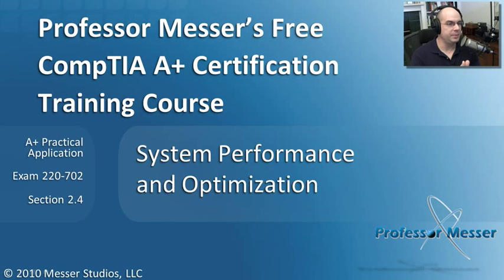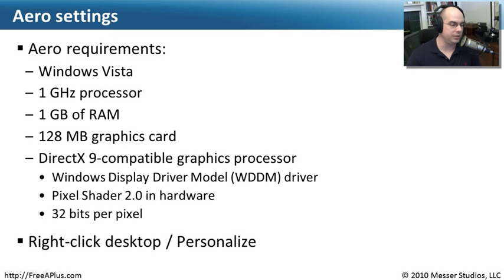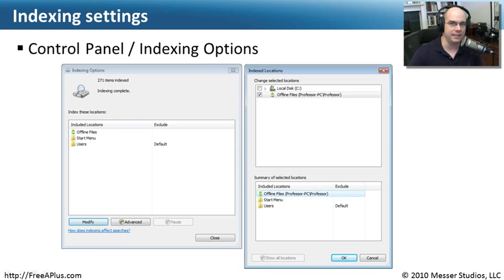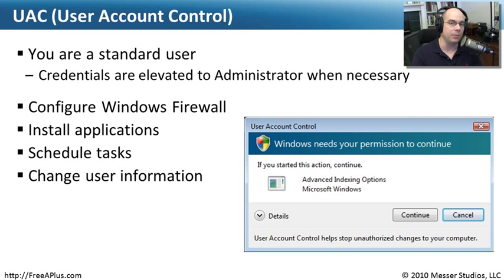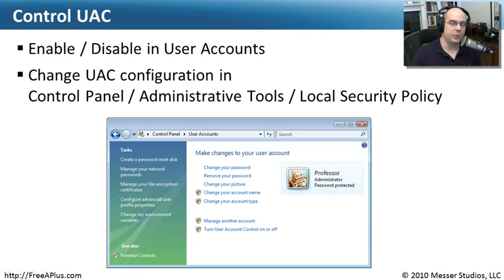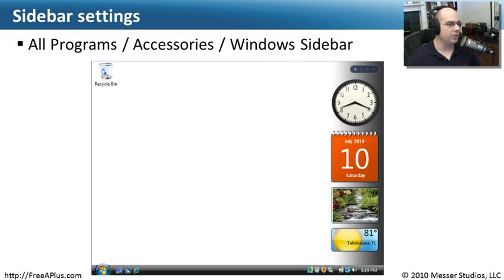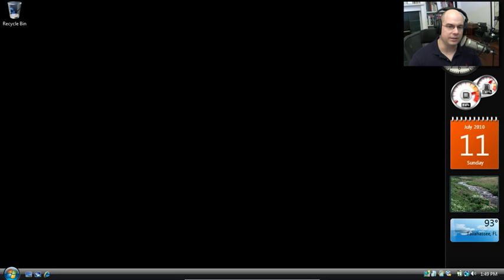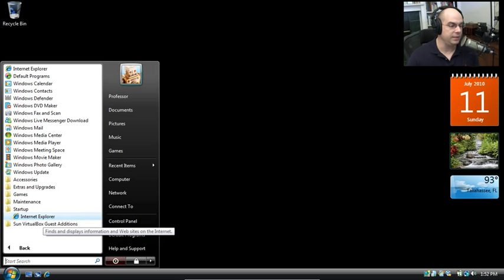Windows System Performance and Optimization - CompTIA A+ 220-702: 2.4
Windows Vista includes many options for optimizing the operating system. In this video, you'll learn about Aero settings, indexing options, user account control, and other Windows Vista system performance options.